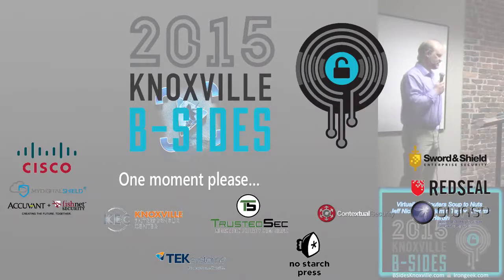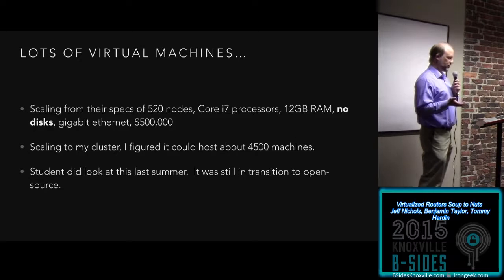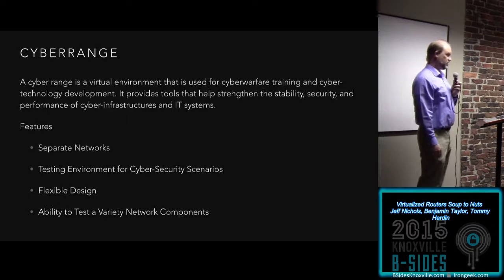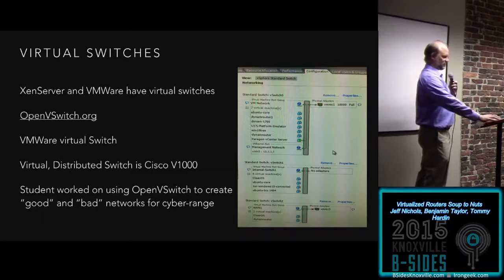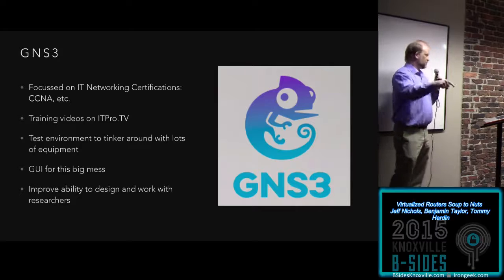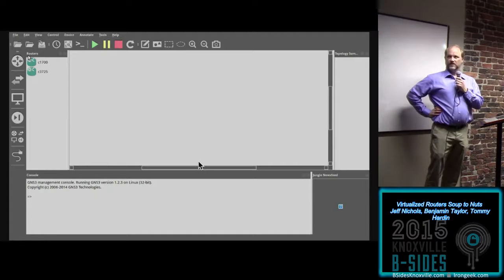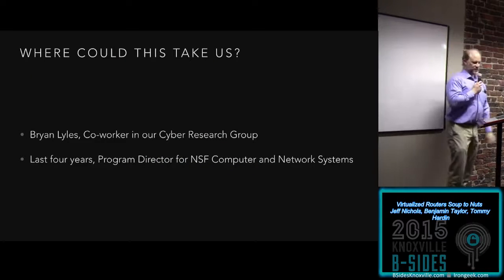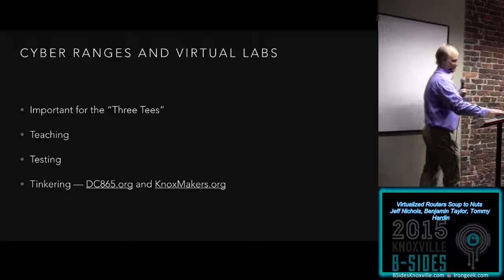Track 206 Virtualized Routers Soup to Nuts Jeff Nichols Benjamin Taylor Tommy Hardin